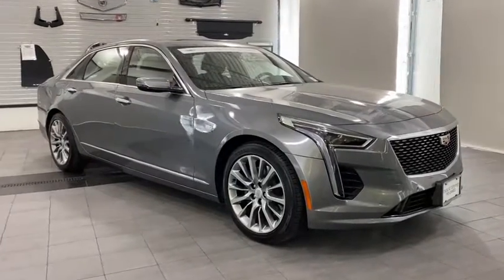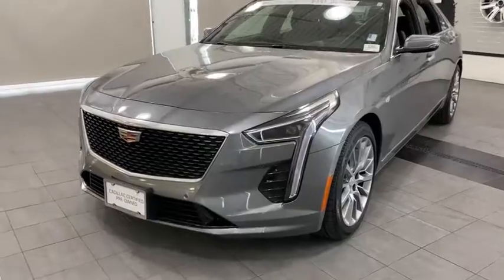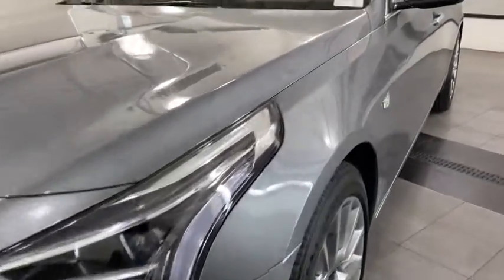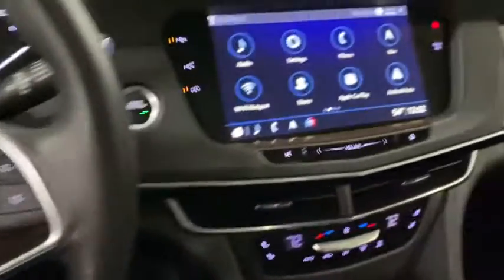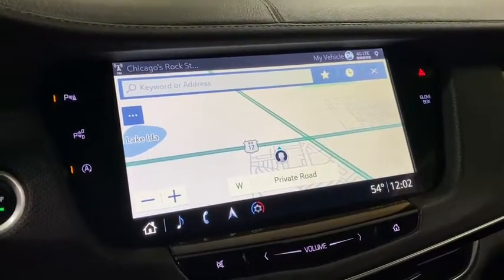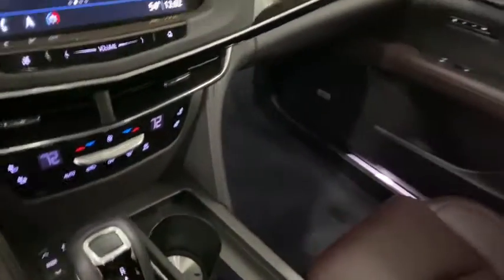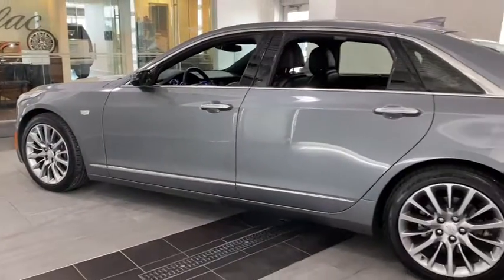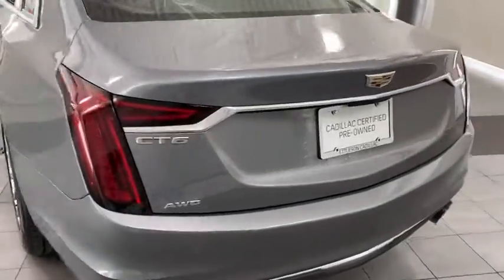2019 Cadillac CT6 Countryside, Lombard, La Grange, Palos Heights, Orland Park, IL K5462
Satin Steel Metallic Used 2019 Cadillac CT6

Ettleson Cadillac
6201 S La Grange Road

Recent Arrival! Certified. 2019 Cadillac CT6 3.6L Premium Luxury 3.6L Premium Luxury Odometer is 20435 miles below market average! 18/27 City/Highway MPG CARFAX One-Owner. Clean CARFAX.brbrbrCadillac Certified Pre-Owned Details:brbr  * Warranty Deductible: $0br  * Transferable Warrantybr  * Vehicle Historybr  * 172 Point Inspectionbr  * Roadside Assistancebr  * Courtesy transportation & 24 hour Roadside Assistance for the life of the warranty and stringent 172-point inspection & reconditioning process.br  * Limited Warranty: 12 Month/Unlimited Mile (whichever comes first) after new car warranty expires or from certified purchase datebrbrbrEttleson Cadillac Buick GMC - Where you always save more money!!!